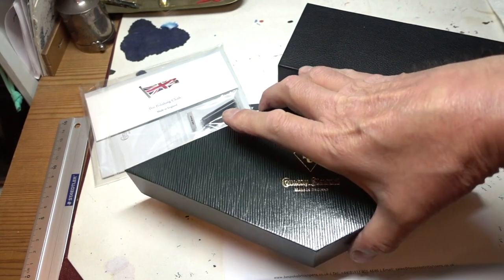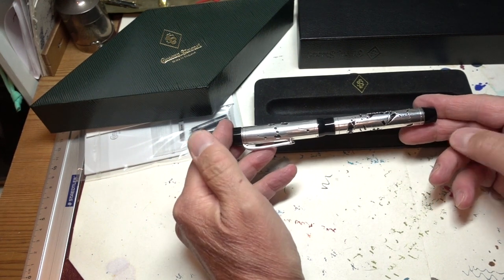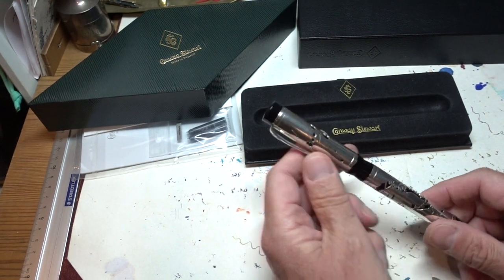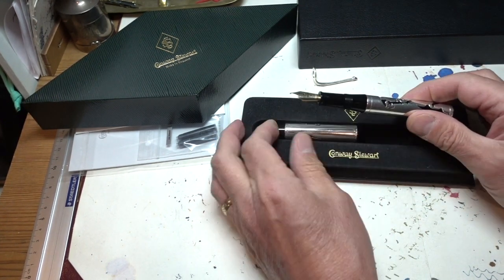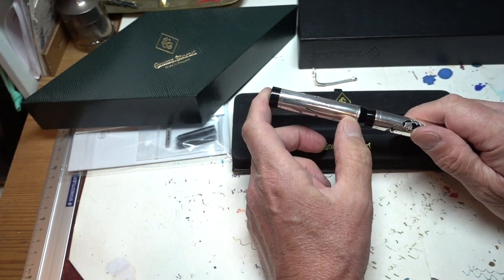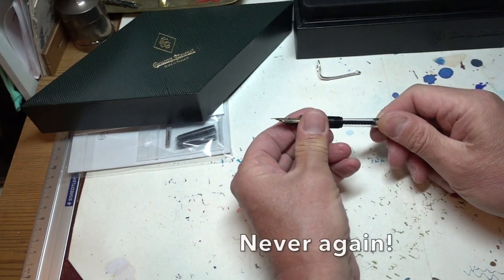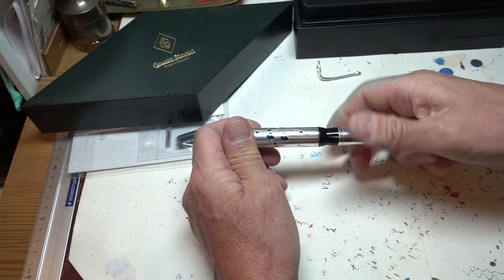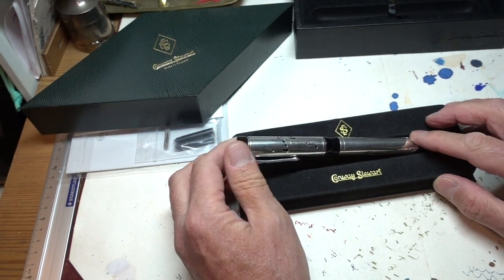Review: The Conway Stewart Marilyn Monroe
A sad day. Another fine Conway Stewart pen is going back to the makers. And this was a very special pen - a Conway Stewart/Henry Simpole pen to commemorate Marilyn Monroe's 90th birthday. A commemorative pen is always nice to look at - but how does this one handle?

If you want more information on Henry Simpole's pens, take a look

As Brand Ambassador for Conway Stewart, I am glad to be able to give you a link so that you can receive a 5% discount on any Conway Stewart products bought with a pen

And now, back to the usual stuff: if you enjoy my videos and would like to support the channel, please consider joining my Patreon project - you’ll also find more films and blogs about writing, about my work, even about my dogs!

Mike